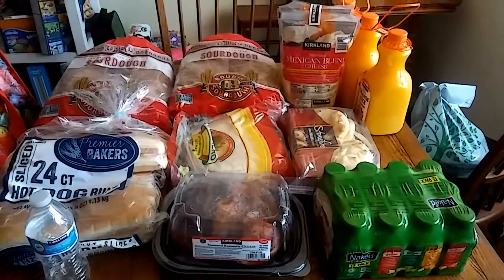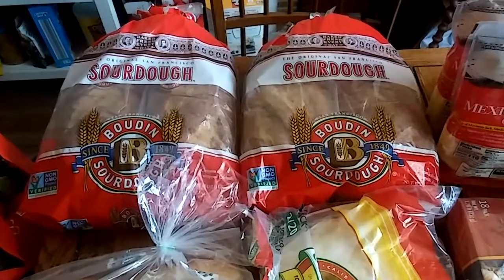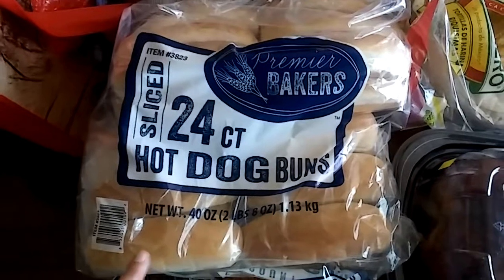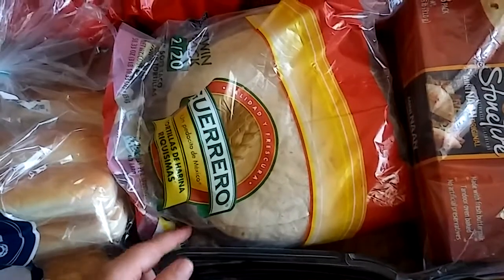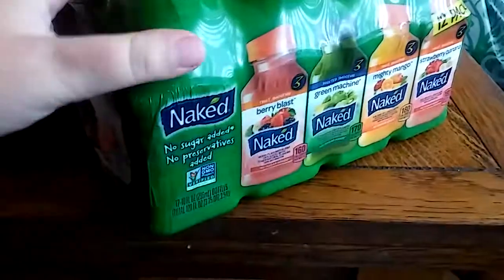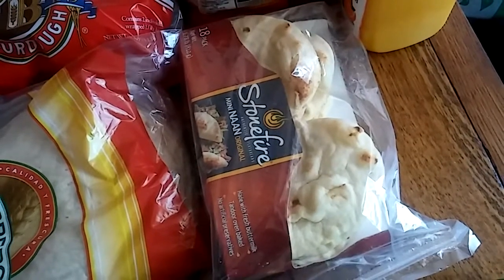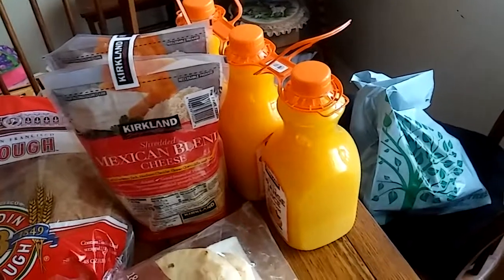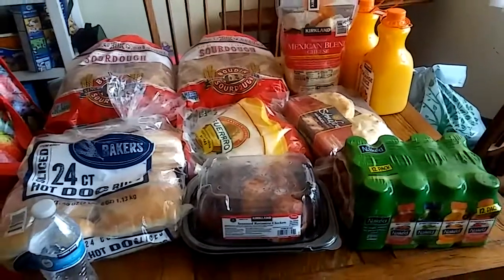Costco Haul June 2018! Monthly Favorites w/Prices! Only $57!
We have a monthly budget of $400. Right now I am focused on inflammation fighting foods and avoiding processed food/grains/dairy/sugar/nightshades but my family has no restrictions. Follow my food instagram to see the meals we are having

Foods pictured containing wheat/sugar/dairy/soy are eaten by my family but not myself.